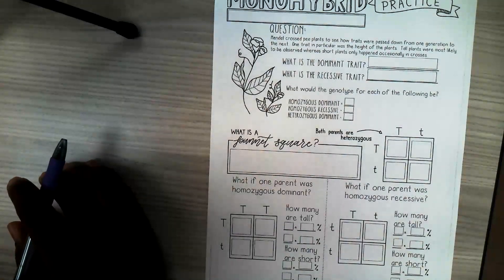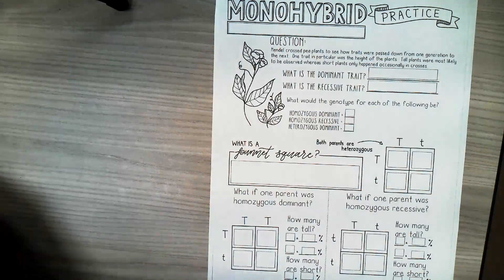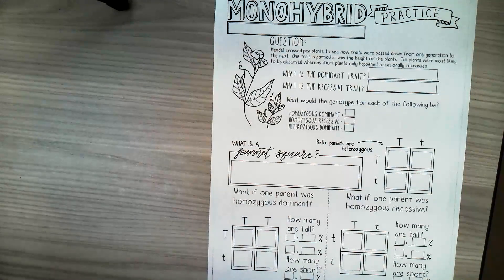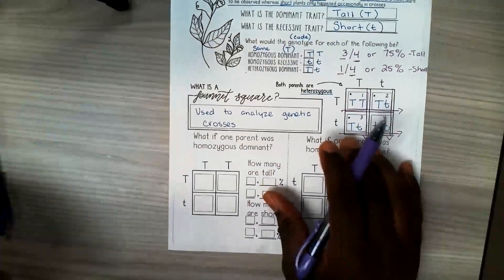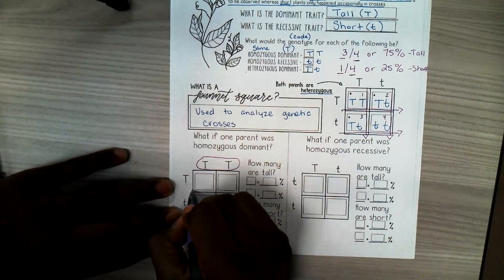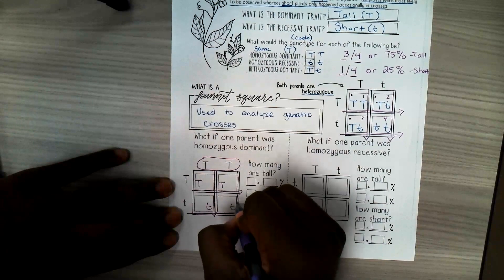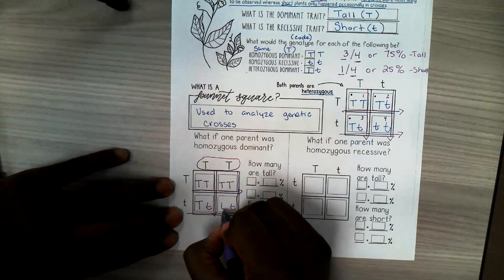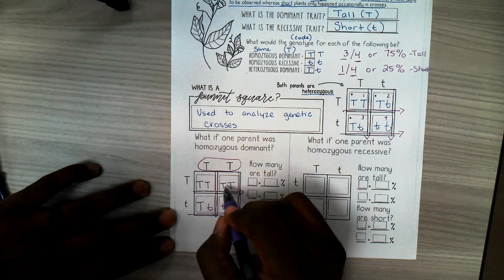Genetics: Monohybrid Crosses